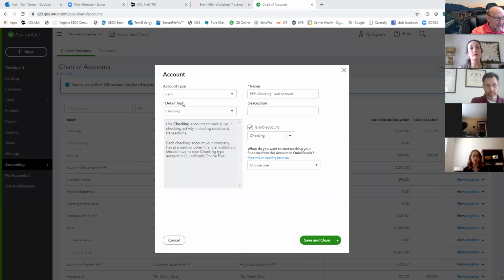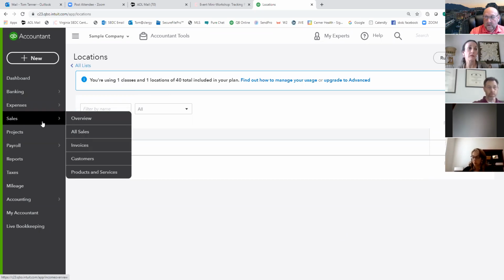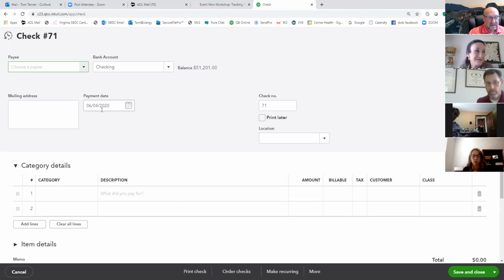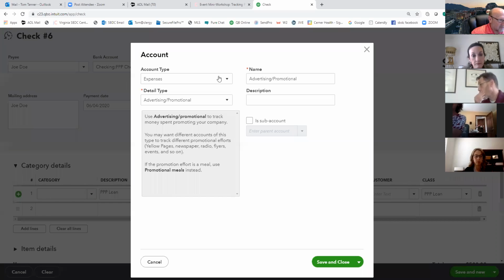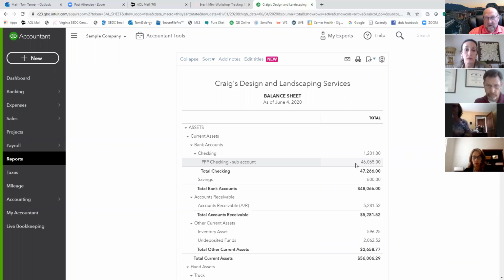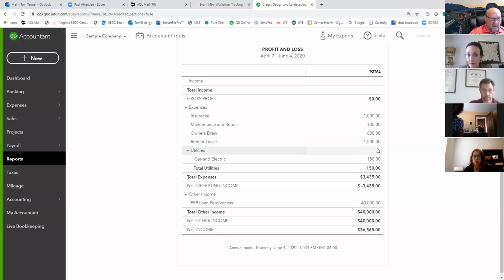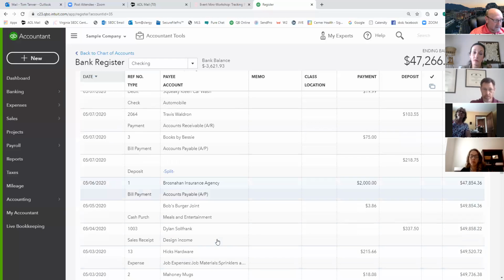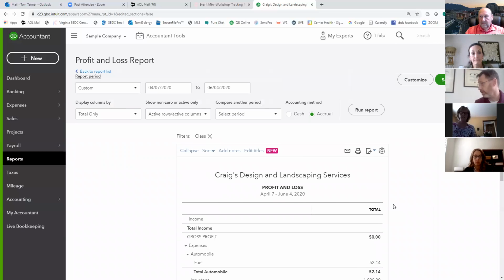Tracking PPP Forgiveness with Quickbooks